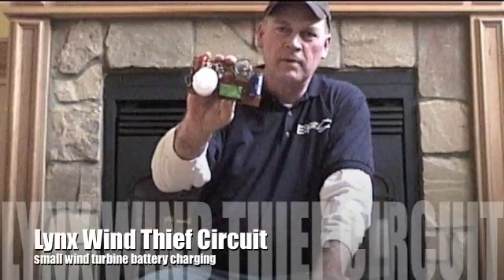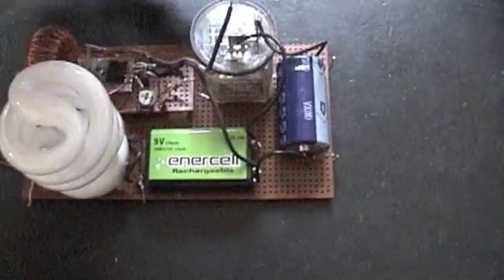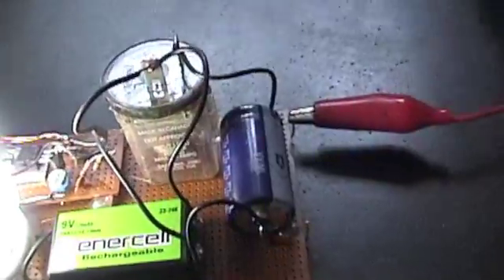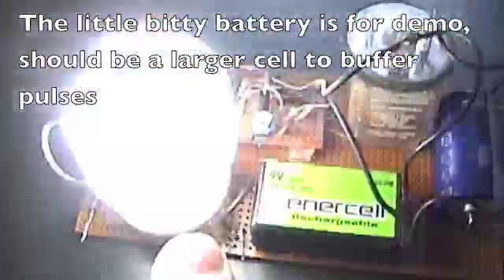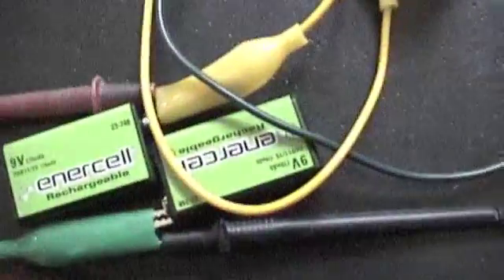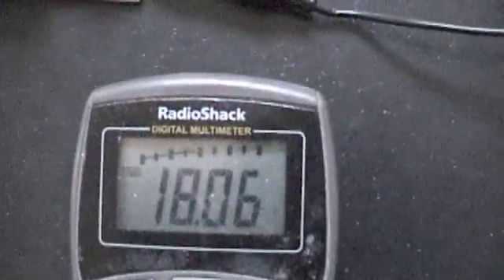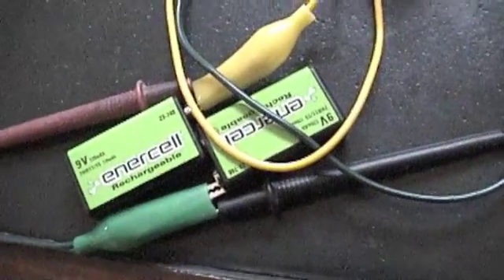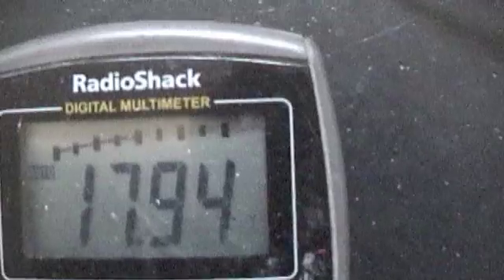Wind Thief Circuit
Initial testing of the idea to use the Joule Thief to boost low alternator voltage at low wind speeds to do some useful work.  Once winds get strong enough charging can be done in the traditional brute force amperage sort of way.
This circuit pulses 100's of volts so can charge a higher voltage battery than the alternator outputs.  The circuit also can light several CFL bulbs fully.  Lights go out when the main storage battery is being charged.